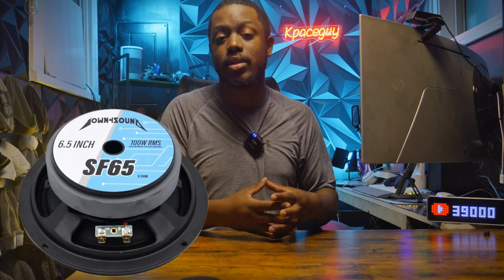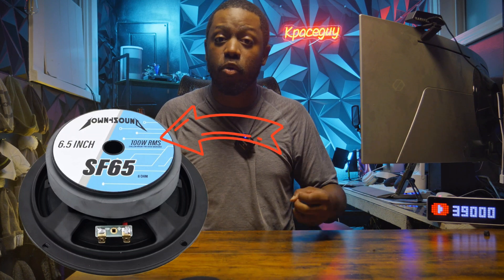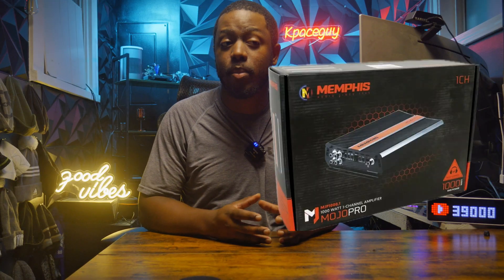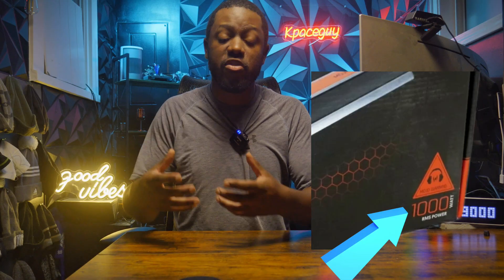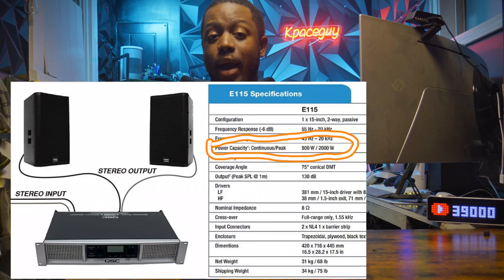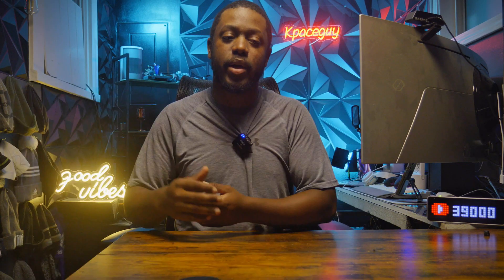RMS POWER vs MAX POWER and Why You Should Care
When it comes to amplifiers, subwoofers, and speakers, understanding the difference between RMS power and Max power is crucial for any DIY audio enthusiast or car audio fabrication expert. In this video, we'll dive into the world of home theater and car audio systems to explore the significance of RMS power and Max power ratings. Learn how to choose the right amplifier for your subwoofer or speakers, and discover why RMS power is a more accurate indicator of an amplifier's performance. Whether you're building a custom car audio system or upgrading your home theater setup, this video will give you the knowledge you need to make informed decisions and get the best sound possible.